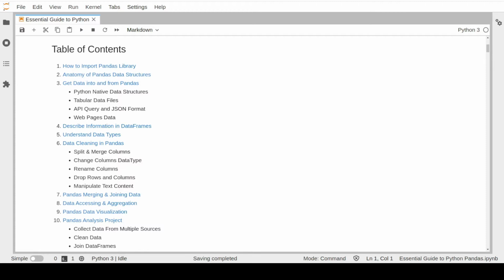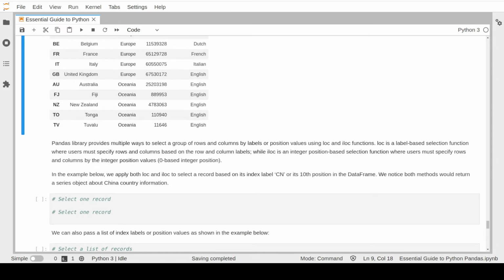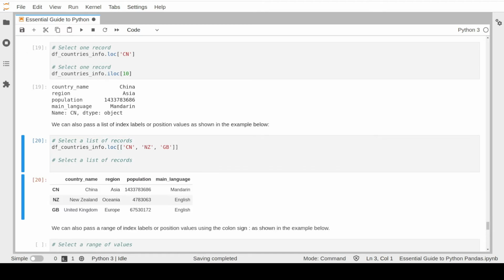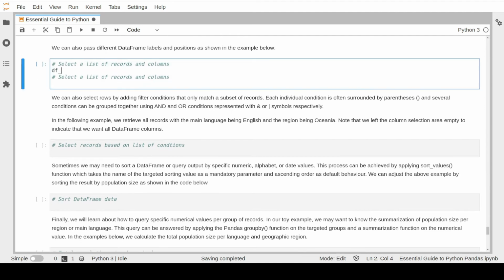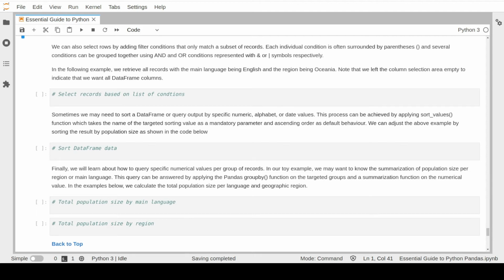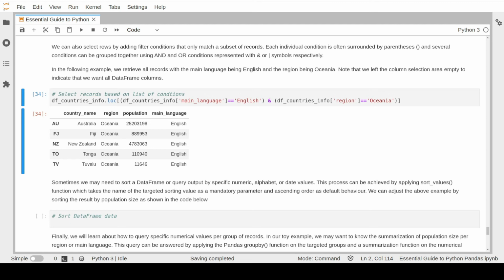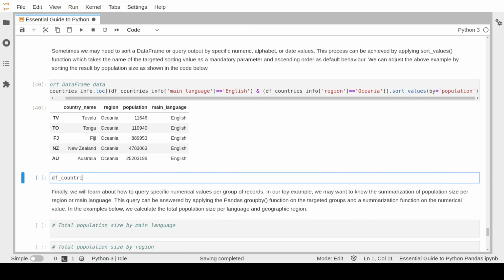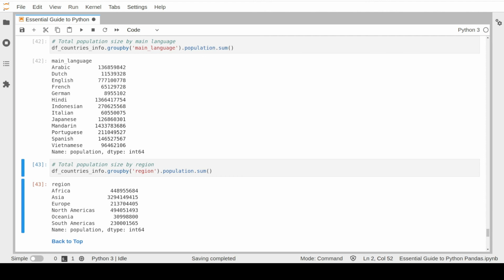Python Pandas Library Tutorial - How to Access Data with Filters and Conditions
In this Python Pandas tutorial, we will walk you through how to access and group data once your data is ready for analysis. In particular, you will learn how to select data by row, column, and index values using loc and iloc functions, how to filter data based on conditions, and how to group and sort your data for further analysis.

Timecodes:
0:00    INTRO
02:27  Select Rows and Columns using loc() and iloc()
08:18  Filter Data Based on Condition
11:49  Sort Data using sort_values()
13:31  Group Data using group_by()